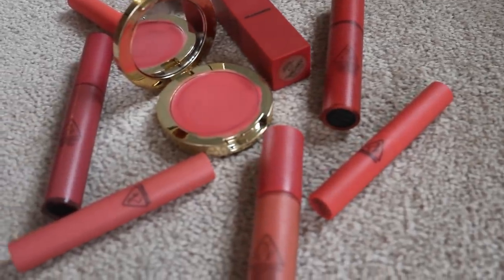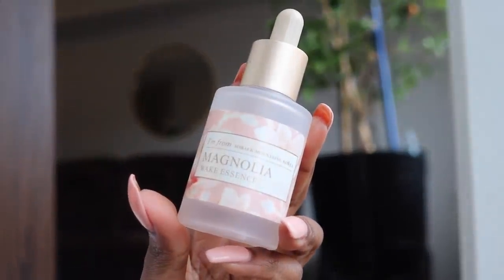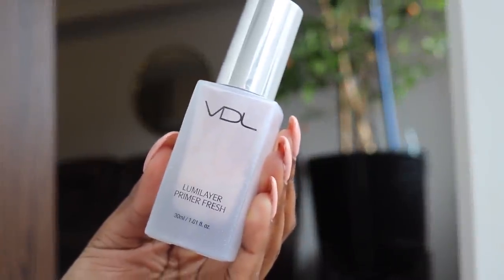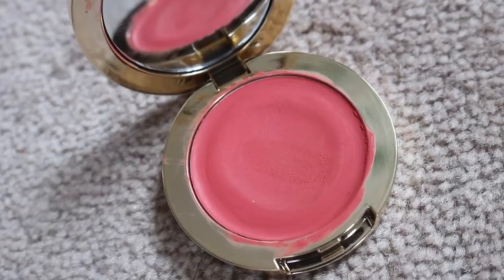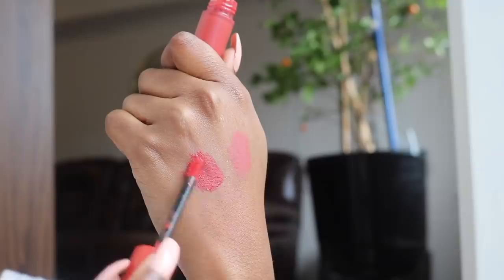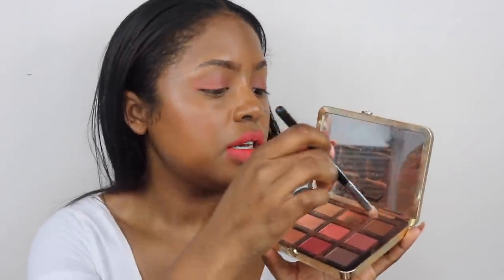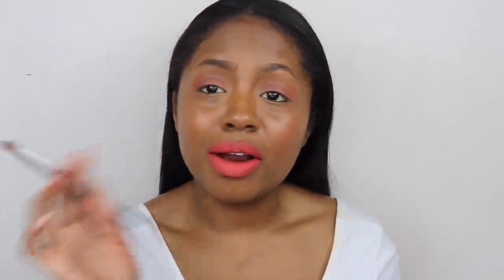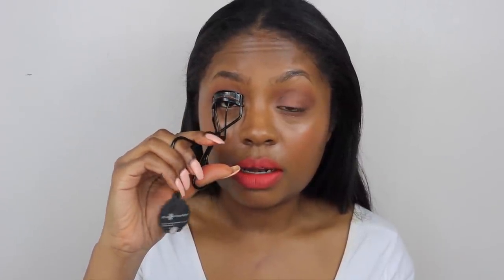GLOWY PINK SPRING GRWM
Get Ready With Me with this pink glowy makeup look that's just in time for Spring!

NARS All Day Luminous Foundation Macao

Too Faced Sculpting Concealer Maple

Too Faced Just Peachy Palette

Darcei Giles
Mississauga ON
Canada
L5B3C7